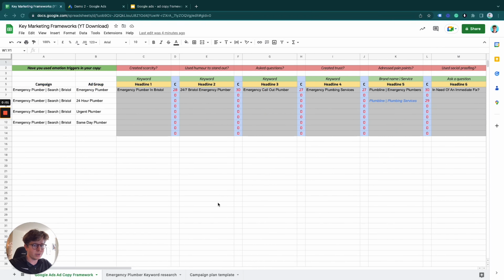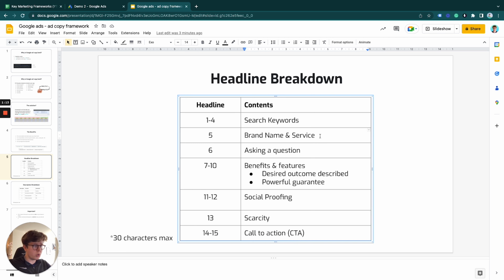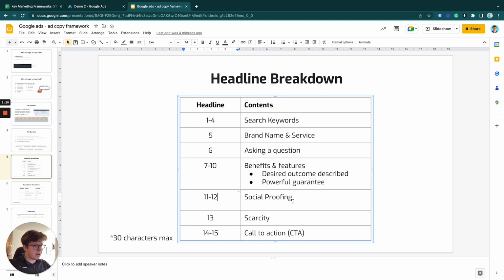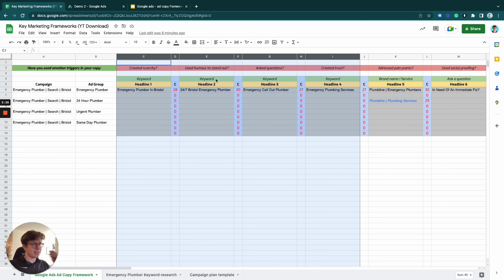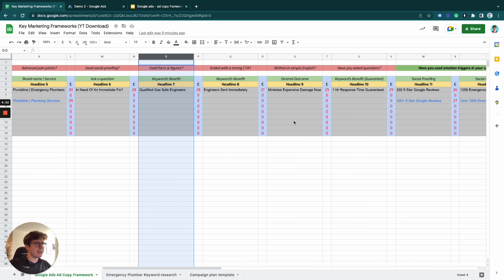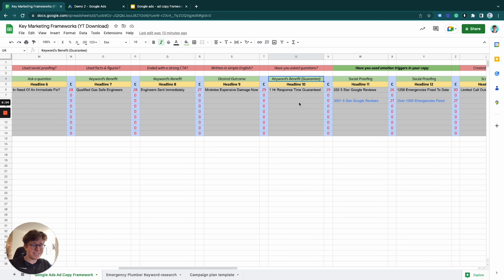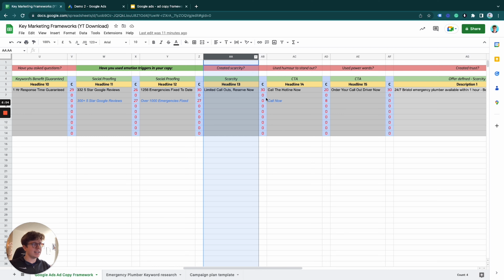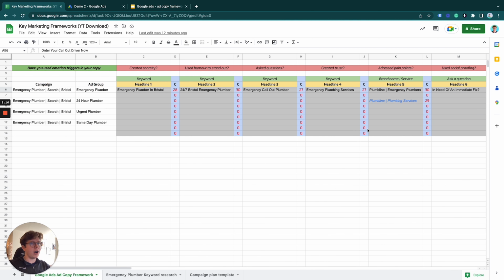Write high-converting Google Ads headlines using this framework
Struggling to write high-converting Google Ads headlines? You're not alone! Crafting 15 compelling headlines for Responsive Search Ads (RSAs) can be overwhelming—but with the right framework, it becomes effortless.

In this video, I’ll break down a proven Google Ads headline strategy that I use in all my campaigns (and my agency too). This structure ensures that each headline serves a purpose, leading to higher CTR, better Quality Scores, and more conversions.

In this video, I share:

✅ A step-by-step guide to structuring your 15 headlines.
✅ Tips for leveraging keywords, benefits, guarantees, and calls to action.
✅ How to optimize headlines for maximum conversions and click-through rates.

Chapter:
0:00 - Introduction
0:48 - Overview of the 15-Headline Framework
2:55 - Headlines 1-4: Targeting Search Keywords
3:38 - Headline 5: Branding and Service Clarity
4:14 - Headline 6: Using Questions to Engage Users
4:31 - Headlines 7-10: Highlighting Benefits and Guarantees
5:48 - Headlines 11-12: Building Trust with Social Proof
6:17 - Headline 13: Creating Urgency with Scarcity
6:44 - Headlines 14-15: Effective Calls-to-Action
7:40 - Final Tips for Maximizing Ad Performance